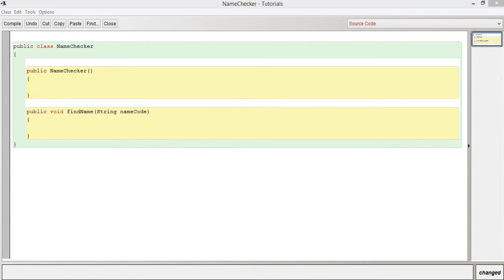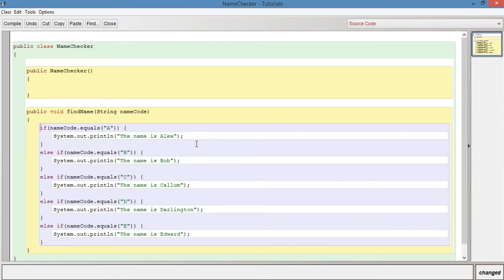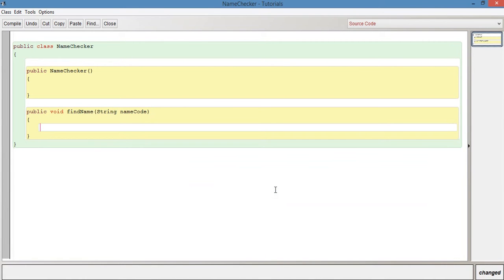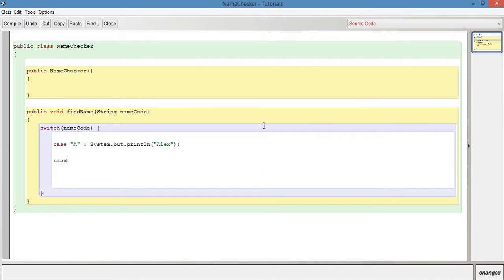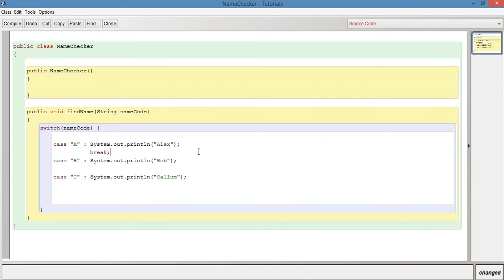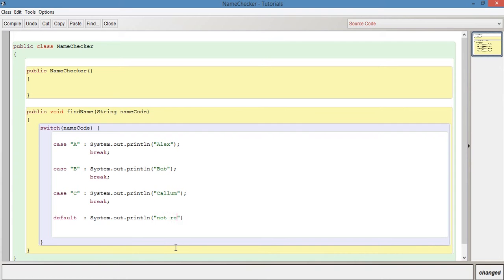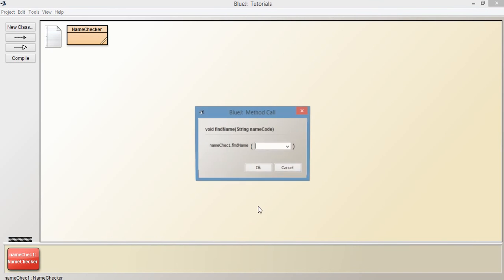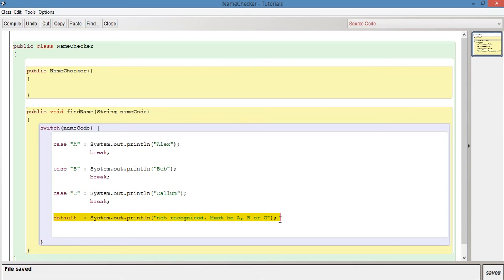Java Tutorial For Beginners #12 - Switch Case Statements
Learn about switch case statements and how they are implemented with an example

java switch case statement
java switch case
java switch